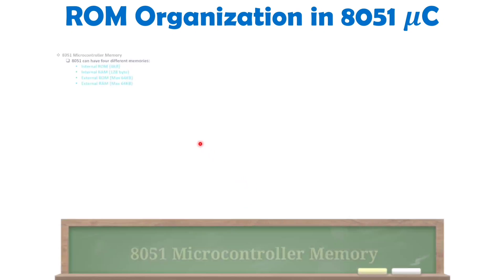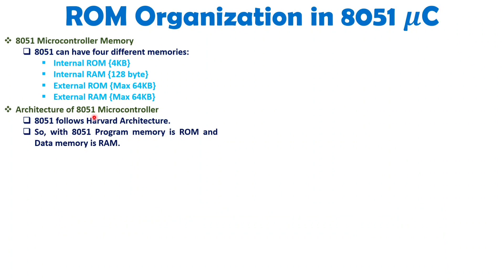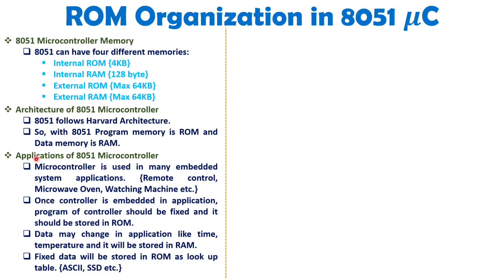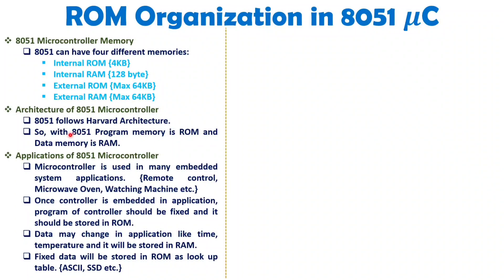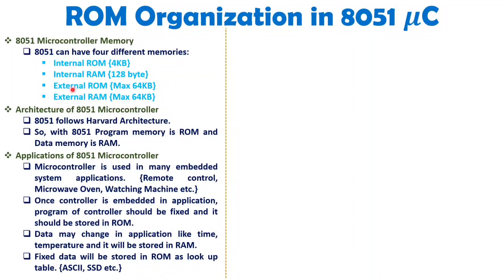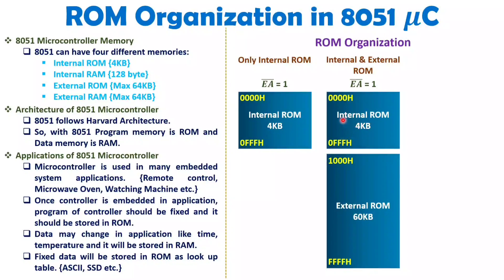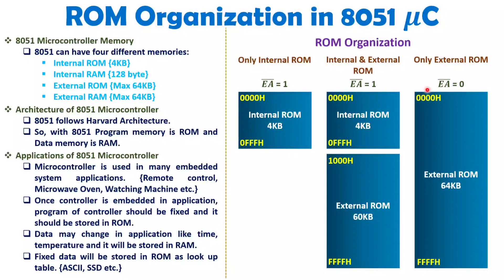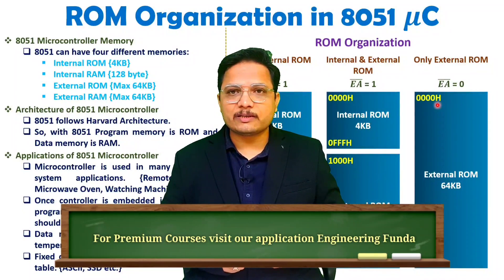ROM Organization of Microcontroller 8051 | ROM Structure | 8051 Memory Organization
ROM Organization of Microcontroller 8051 is explained with the following Timestamps:
0:00 - ROM Organization of Microcontroller 8051
0:28 - ROM in Microcontroller 8051Basics
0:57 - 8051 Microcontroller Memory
1:55 - Architecture of 8051 Microcontroller
2:58 - Applications of Microcontroller 8051
5:38 - ROM Organizations of 8051 Microcontroller

ROM Organization of Microcontroller 8051 is explained with the following outlines:
0. 8051 Microcontroller
1. ROM Organization of Microcontroller 8051
2. ROM in Microcontroller 8051Basics
3. 8051 Microcontroller Memory
4. Architecture of 8051 Microcontroller
5. Applications of Microcontroller 8051
6. ROM Organizations of 8051 Microcontroller
7. ROM Memory of 8051
8. 8051 Memory Organization

The following ROM structures of Microcontroller 8051 are explained with its working:
1. Only Internal ROM in 8051
2. Internal ROM and External ROM in 8051
3. Only External ROM in 8051